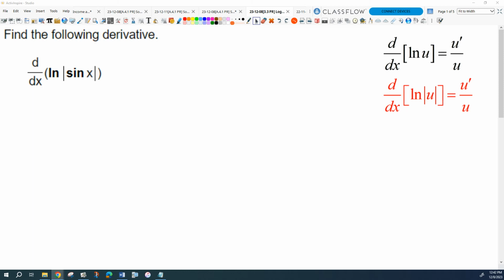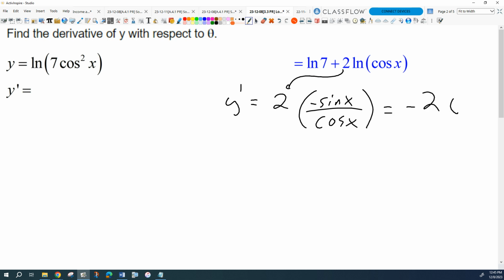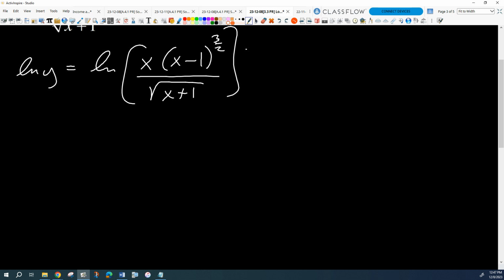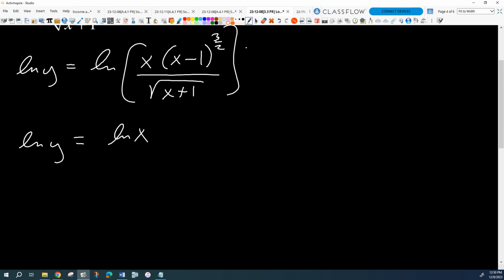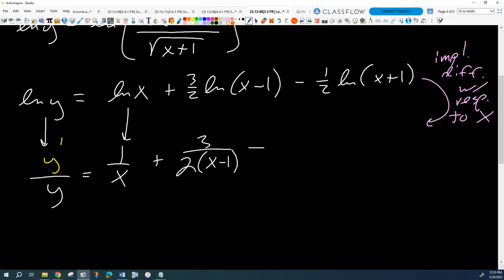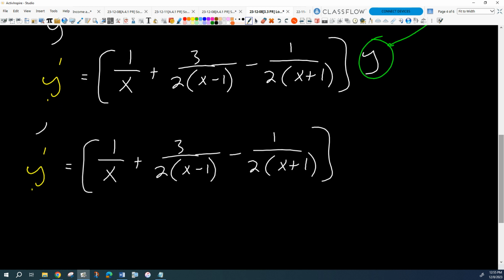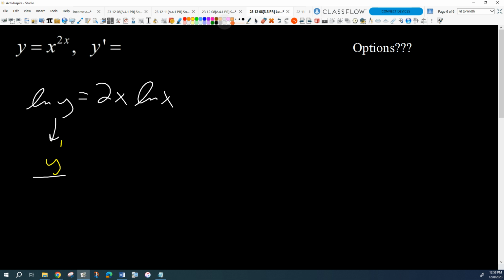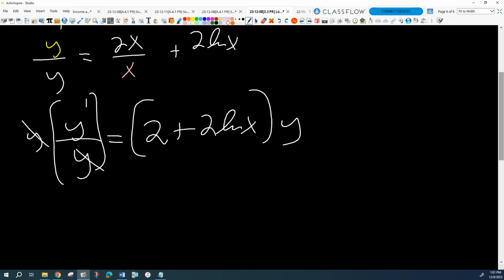23-12-08[3.3 PR] Logarithmic Differentiation